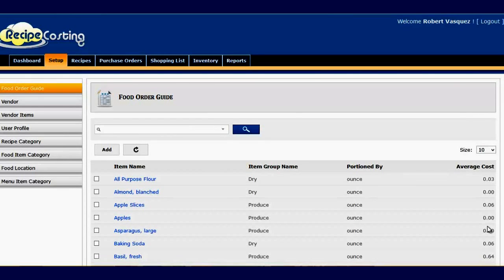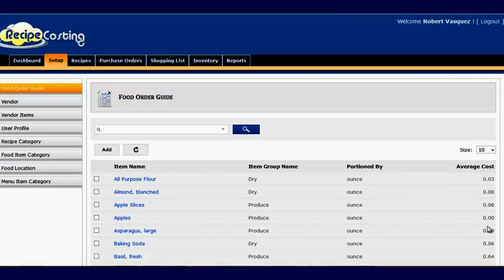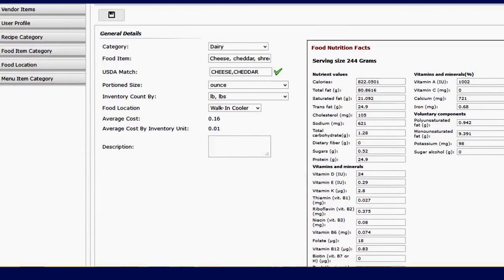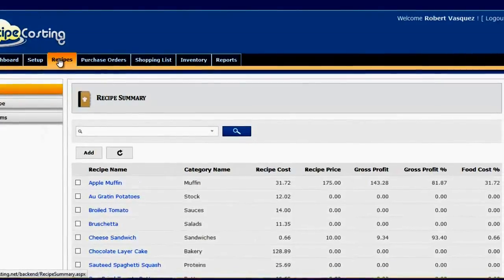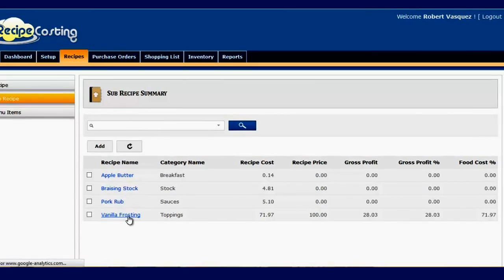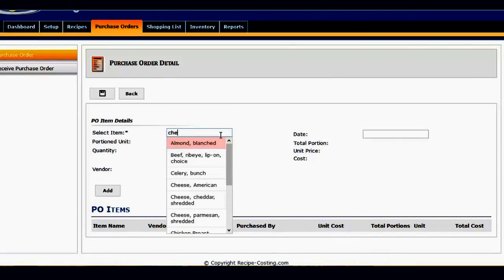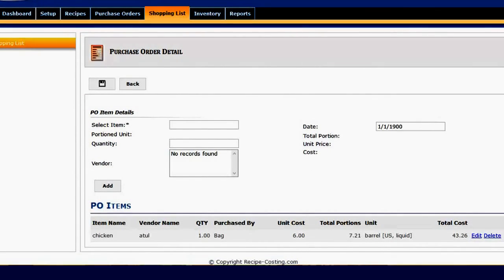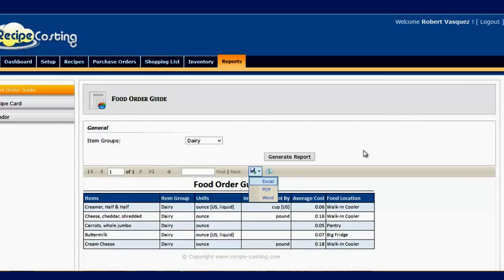How to calculate menu and recipe costs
Our newest version of recipe costing. In this video, we'll show you the improved and new features that are set to be released December 17th.